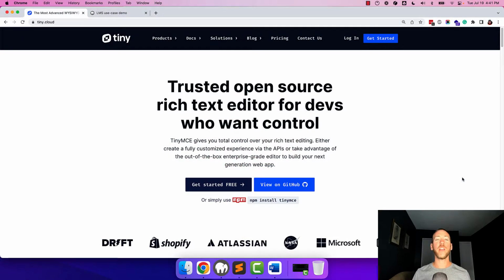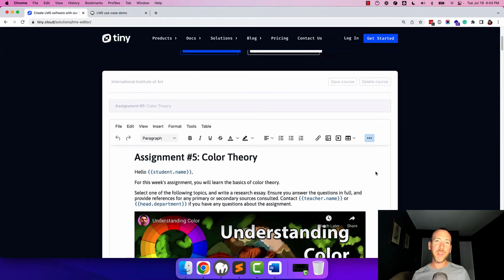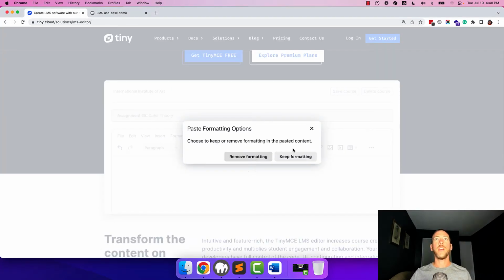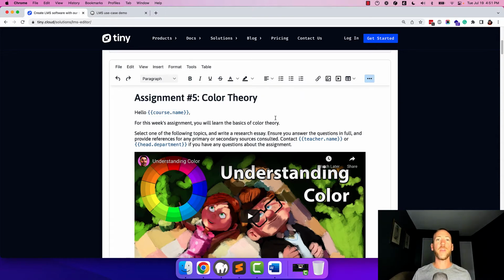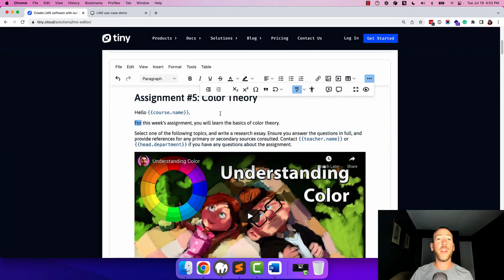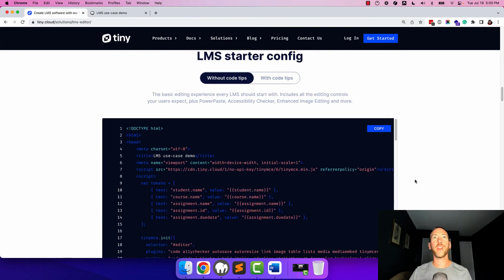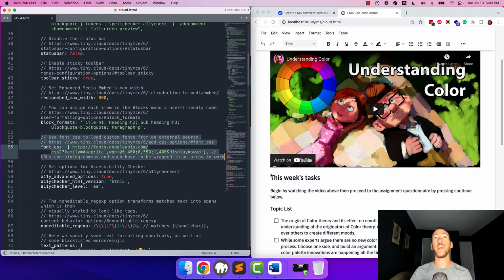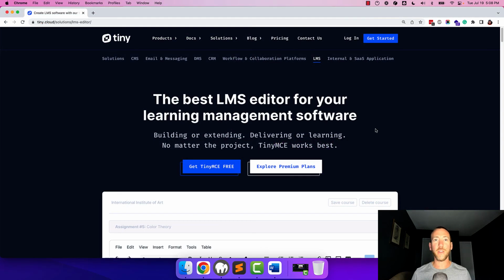LMS editor | TinyMCE Product Tour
Building a learning management system is easy if you use TinyMCE as your LMS editor. We’ll walk you through the LMS configurations highlighting TinyMCE features best used in elearning systems. → LMS Starter Config

Table of Contents:
00:00 - Intro
00:52 - User interface
01:28 - Creativity
02:08 - Productivity
03:46 - Collaboration
04:36 - Compliance
05:51 - Code walkthrough
08:08 - Next steps